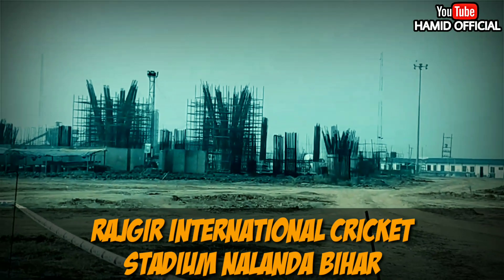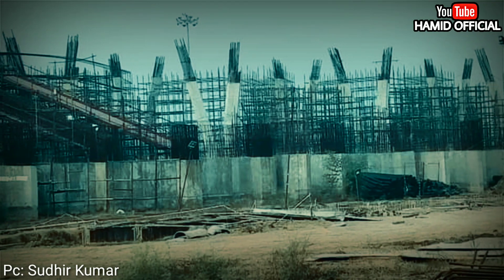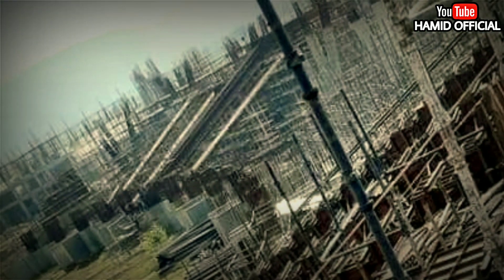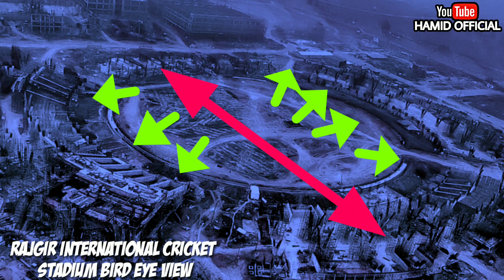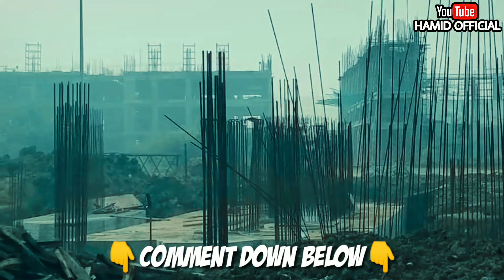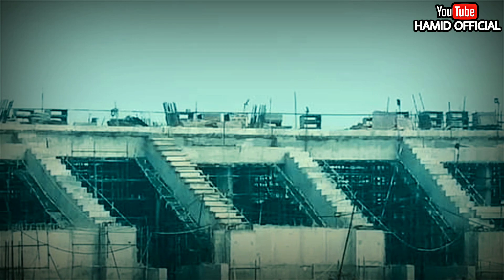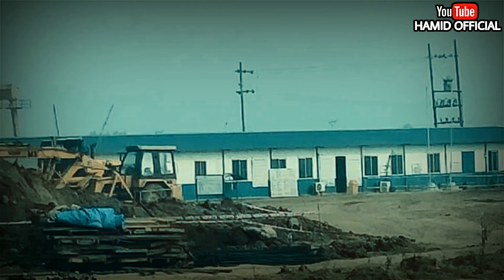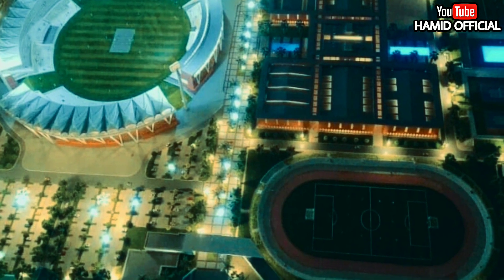Rajgir International Cricket Stadium Latest Updates 2021 | Rajgir New Cricket Stadium Nalanda Bihar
This is the latest updates of rajgir international cricket stadium nalanda Bihar,
Rajgir is gonna be a new cricket stadium stadium in Bihar
Rajgir cricket stadium is India's upcoming new cricket stadium
In this video i have shared the construction updates of rajgeer cricket stadium

In 2018, it was announced by the Chief Minister of Bihar Nitish Kumar that an international cricket stadium will be constructed at Rajgir in Bihar's Nalanda district. On 12 Oct 2018, Nitish Kumar has laid the foundation stone of Rajgir international cricket stadium. The stadium will be the second stadium that can host international venue after Moin-ul-Haq Stadium and will be built on model of Sydney Cricket Ground. The stadium will be built in 90 acres of land with an estimated cost of Rs 800 crore.

There are three under construction upcoming International standard cricket stadiums in Pakistan
Arbab niaz cricket stadium peshawar
Hayatabad Cricket Stadium Peshawar and
Rafi Cricket Stadium Karachi
We have shared Many Updates Of Arbab Niaz Cricket Stadium You can Check out previous videos in Our Channel Thanks!

Thank You so much for all your Love & Support.
PEACEEE ✌️

Always spread Love ❤️ Peace ✌️ and Unity ✊
Previous Videos: